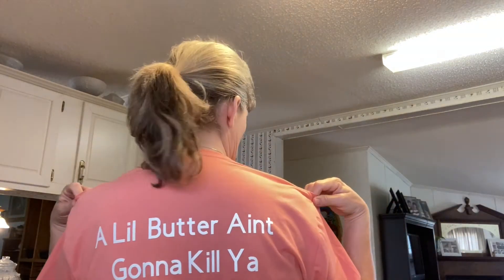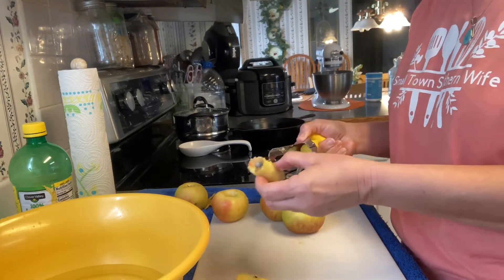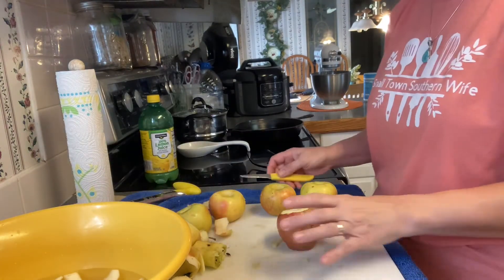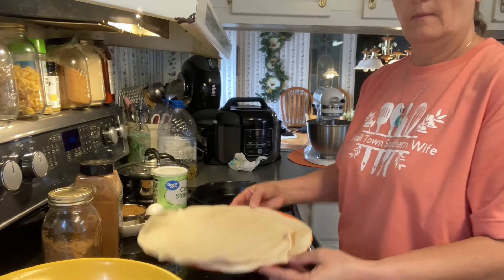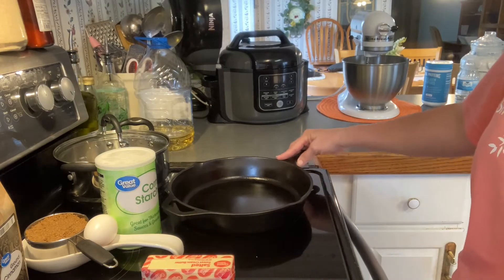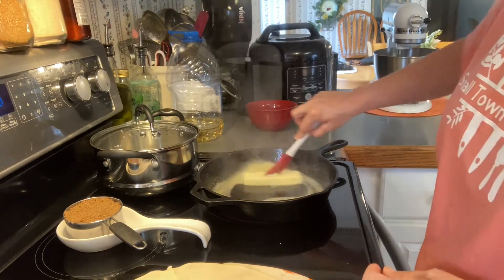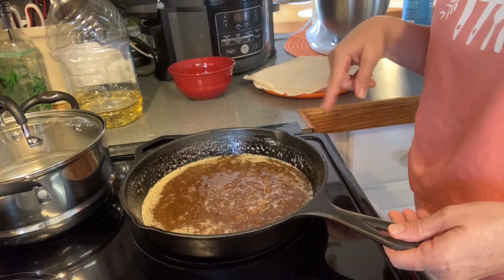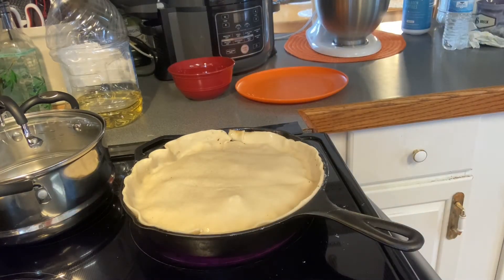Store bought pie crust ideas!The Easiest Apple Pie 🍎🥧 recipe you’ll ever make - Simple and tasty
This recipe is one of the best and easiest ways to make a homemade apple pie 🥧
This will not disappoint your family.
It was delicious y’all need to give this one a try! Using the pie crust make this recipe great for beginners! This store bought pie crust makes It easy and simple !

Ingredients
1 pie crust
7 apples 🍎
2 tablespoon of cinnamon
1 cup brown sugar
1 stick of butter
1/2 tablespoon of corn starch
1 egg

Bake 35 minutes would go get with ice cream

OakleyRoseDesigns Devon’s link

Excited to share this item from my etsy shop: Small Town Southern Wife YouTube Channel T-shirt